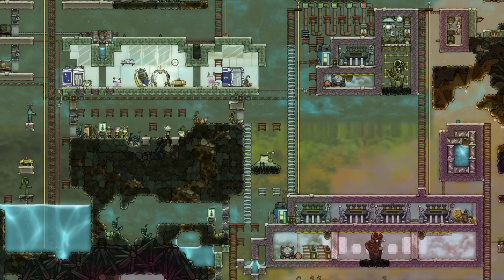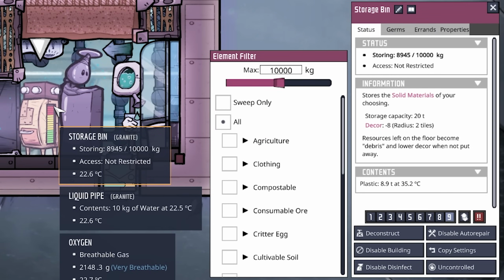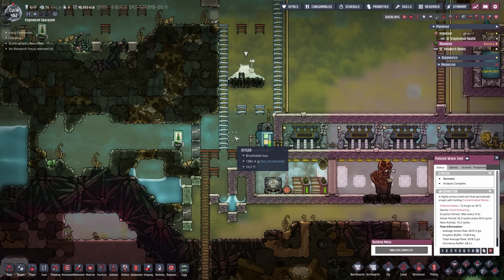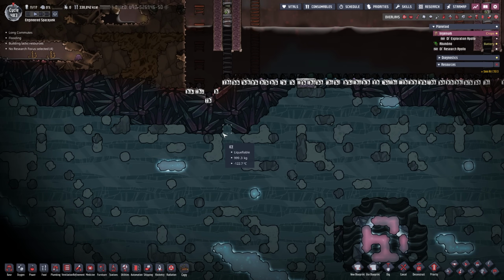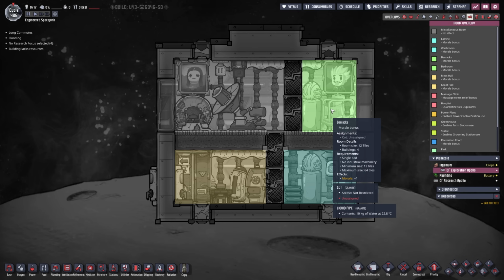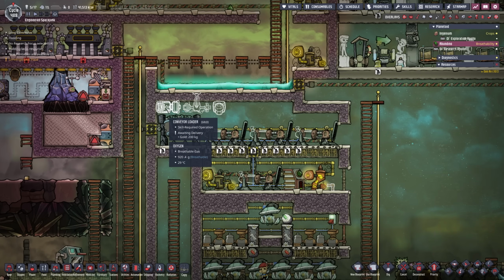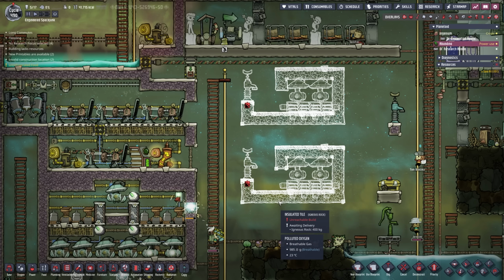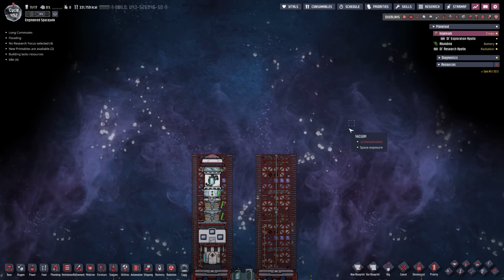OXYGEN and HYDROGEN GENERATION with POLLUTED WATER! (LP2-EP24) Oxygen Not Included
Today we are making sure we will never again run out of Oxygen or Hydrogen on Abundino and we are doing it with the help of Polluted Water! We are also building a Exploration Rocket and see if we can dig up the Balrog himself...

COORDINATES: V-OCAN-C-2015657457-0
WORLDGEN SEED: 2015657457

MOD LIST:

Mod Manager
DGSM – Duplicants Generation Settings Manager
Better Multitool Animations
Build Over Plants
Bigger Camera Zoom Out
[Vanilla + DLC] Deconstructable POI Props
Better Automation Overlay
Automatic Geyser Calculation
Suppress Notifications
Speed Control
Rename Asteroids
Popup Control
Falling Sand
Thermal Tooltips
Show Building Ranges
Research Queue
Auto-Eject
Waste Not, Want Not
Smart Pumps
Queue for Sinks
Sandbox Tools
Material Selection Properties
[Vanilla + DLC] Combined Conduit Display
Butcher & Fishing Stations (will not be used in LP2)
Pliers Fixed
Food Supply Tooltip
Blueprints Fixed

TIMESTAMPS:
00:00 Intro
00:43 SPOM Construction - Buildings and Walls
04:07 Building an Exploration Rocket
08:35 Polluted Water Vent Taming
11:01 Exploration Rocket Interior
13:40 SPOM Construction - Self-Cooling Pipes
17:00 Finishing the Exploration Rocket
18:22 Digging up a Balrog
20:23 SPOM Construction - Shipping Automation
23:16 Heating up the Freezing Depths
24:06 SPOM Construction - Infinite Storages
28:29 Future Plans: Hydrogen Excavation
29:42 The Homecoming of Jemsterr
30:46 Final SPOM Overview
31:42 Please Like, Subscribe, and Comment :)